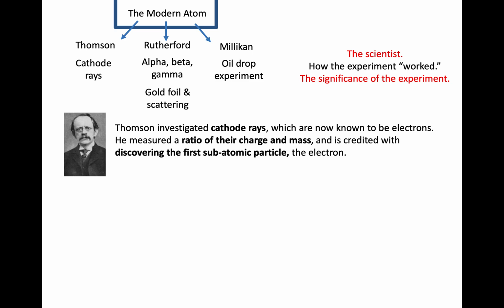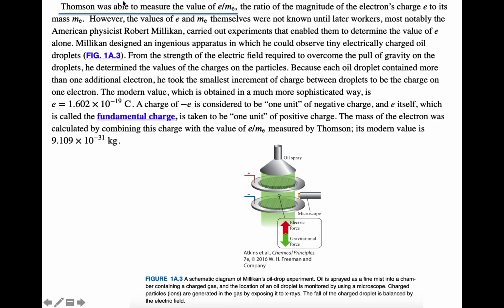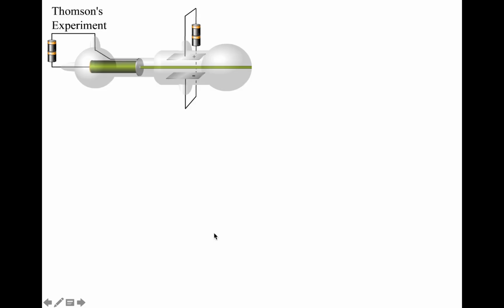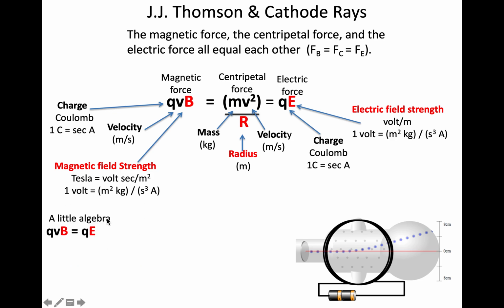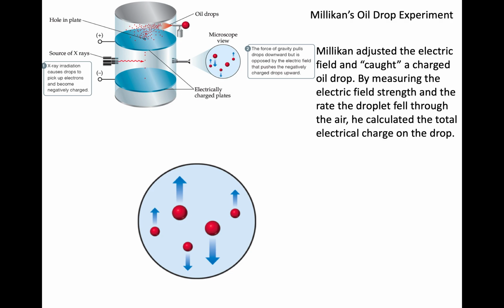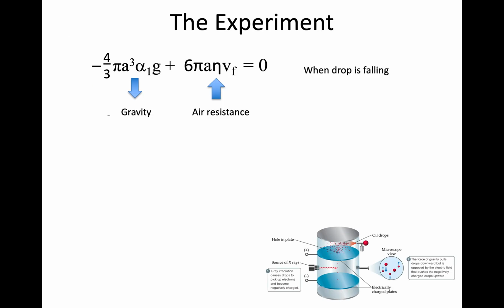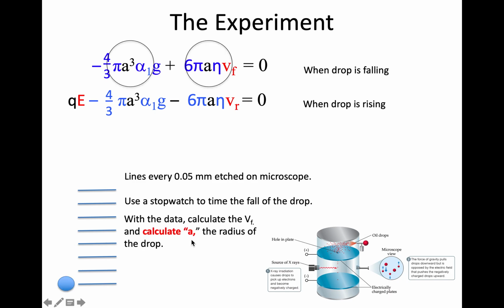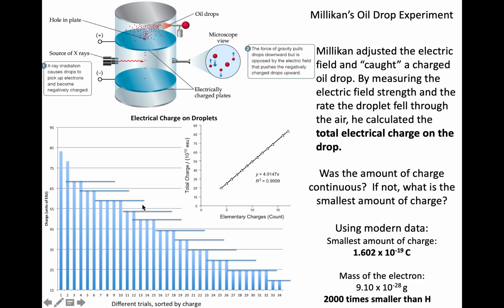1910 Electron experiments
Investigation of cathode rays and the Oil Drop experiment